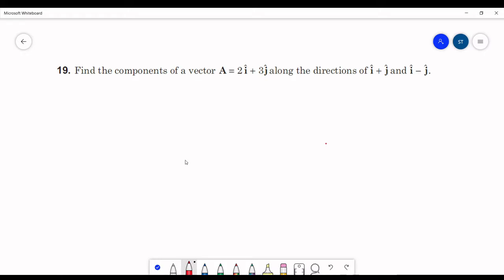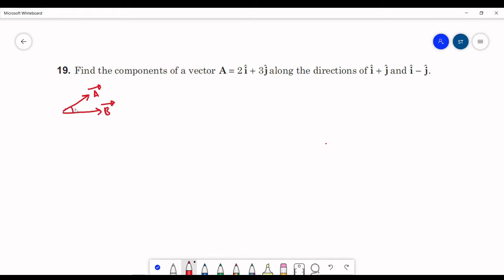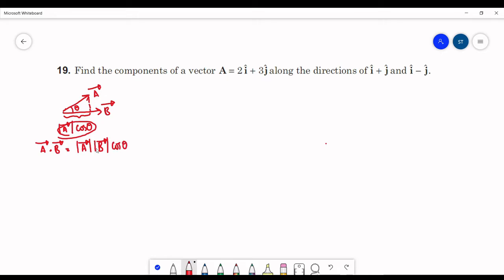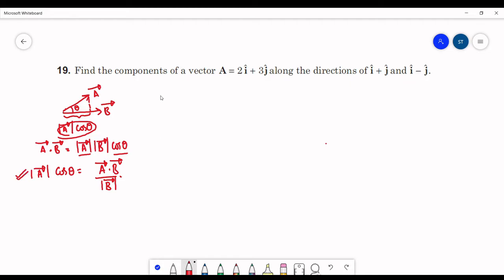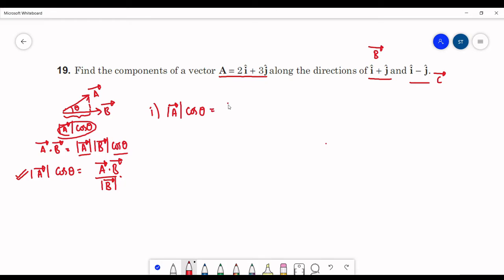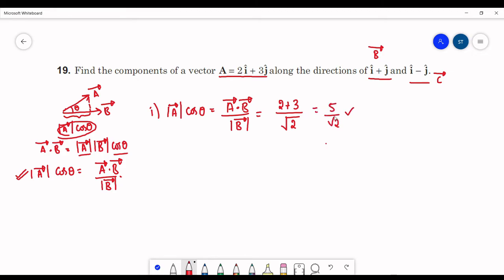Vectors|| Subjective questions|| DC Pandey|| Q.NO:19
In this series we will be solving understanding physics by DC Pandey. This is the 19th question in the subjective type questions from vectors chapter.